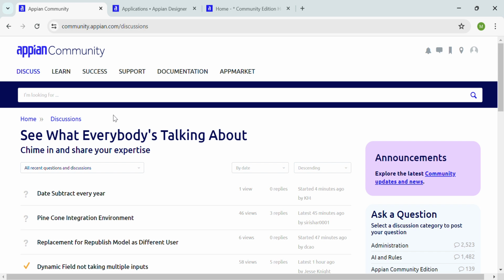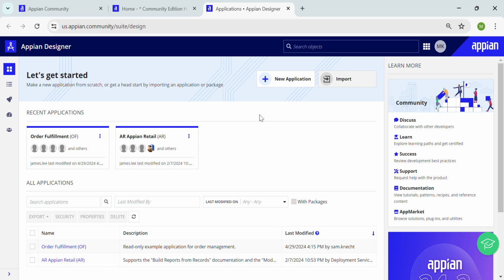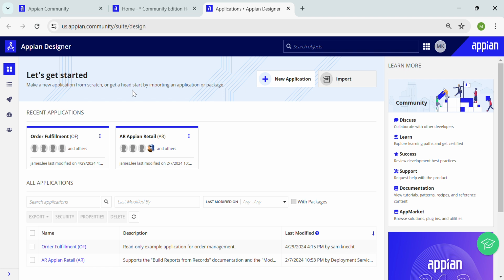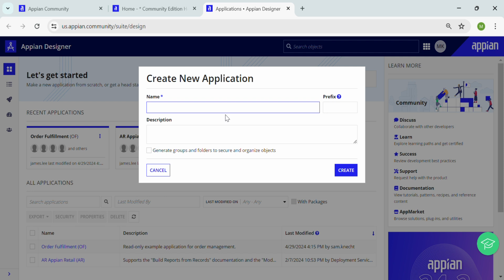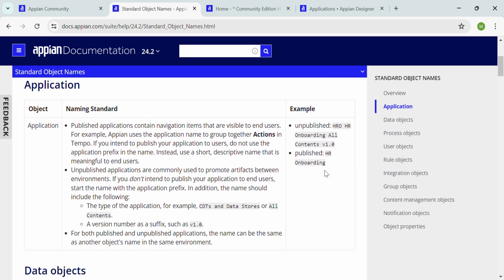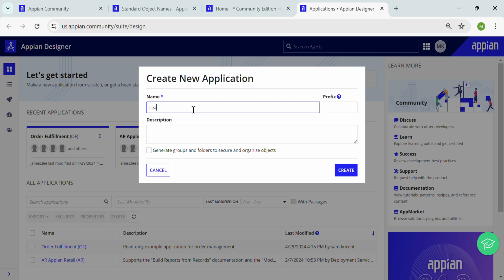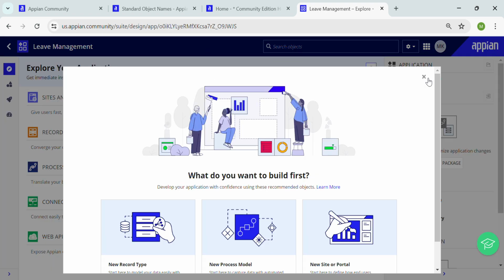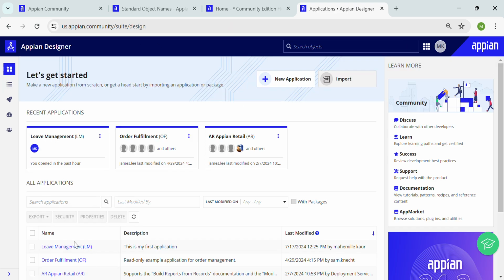Create Leave Management Application|Part-1 | Appian |Code Less Magic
See How to create application in Appian by using your Appian community edition